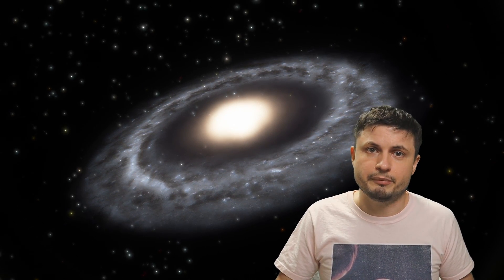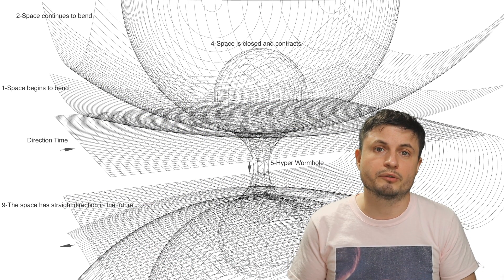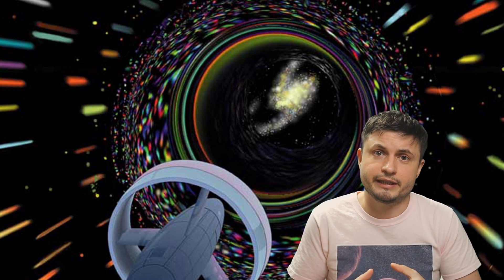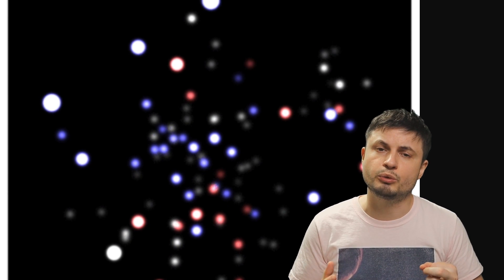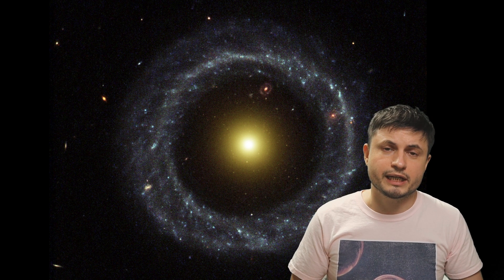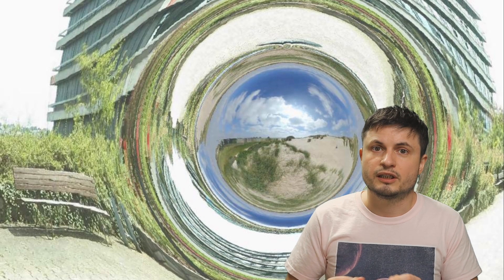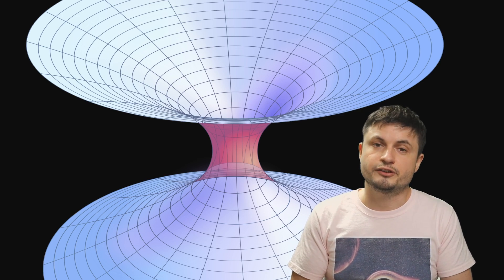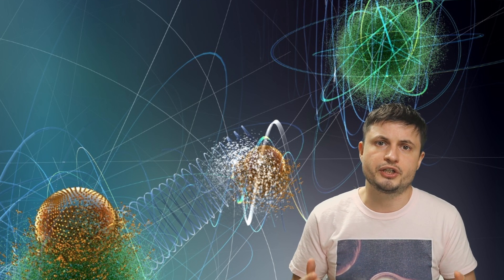Proposal That Some Ring Galaxies Are Actually Wormholes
Hello and welcome! My name is Anton and in this video, we will talk about a new study that explains certain mysteries in the universe by suggesting we're observing wormhole effects.

1GFiTKxWyEjAjZv4vsNtWTUmL53HgXBuvu

Specifically, great thanks to the following members:

Morrison Waud
Vlad Manshin
Mark Teranishi
TheHuntress
Ralph Spataro
Albert B. Cannon
Lilith Dawn
Greg Lambros
adam lee
Gabriel Seiffert
Henry Spadoni
J Carter
Jer
Silver surfer
Konrad Kummli
Nick Dolgy
UnexpectedBooks.com
Mario Rahmani
George Williams
Shinne
Jakub Glos
Johann Goergen
Jake Salo
LS Greger
Lyndon Riley
Lauren Smith
Michael Tiganila
Russell Sears
Vinod sethi
Dave Blair
Robert Wyssbrod
Randal Masutani
Michael Mitsuda
Assaf Dar Sagol
Liam Moss
Timothy Welter MD
Barnard Rabenold
Gordon Cooper
Tracy Burgess
Douglas Burns
Jayjay Volz
Anataine Deva
Kai Raphahn
Sander Stols
Bodo GraÃŸmann
Daniel Charles Smith
Daniel G.
Eugene Sandulenko
gary steelman
Max McNally
Michael Koebel
Sergio Ruelas
Steven Aiello
Victor Julian Castillo
xyndicate
Honey Suzanne Lyons
Olegas Budnik
Dale Andrew Darling
Niji
Peter Hamrak
Matthew Lazear
Alexander Afanasyev
Anton Newman
Anton Reed